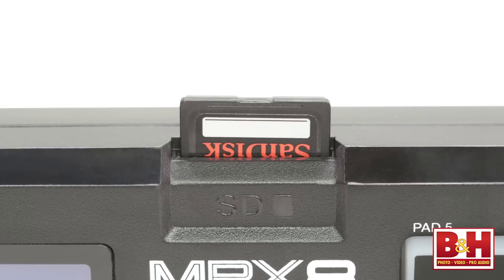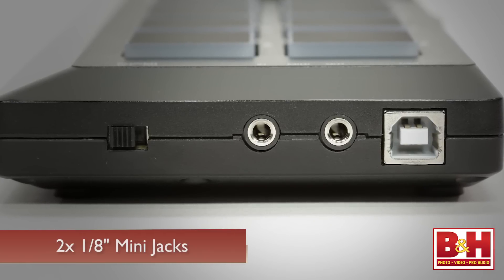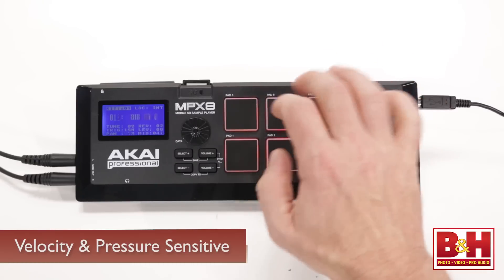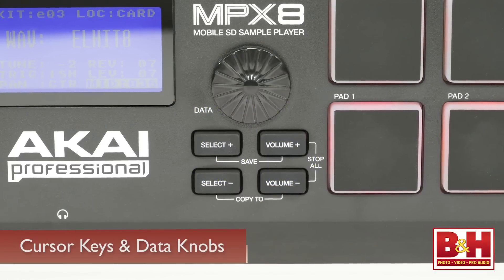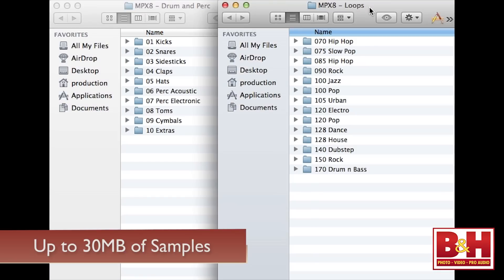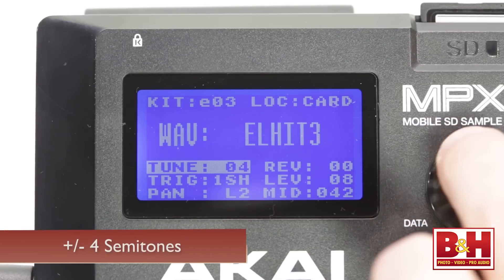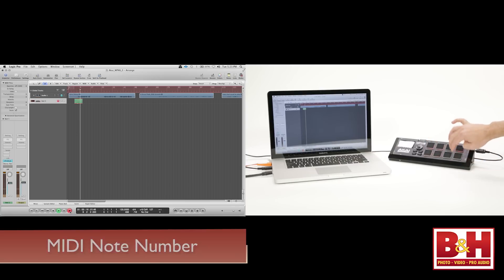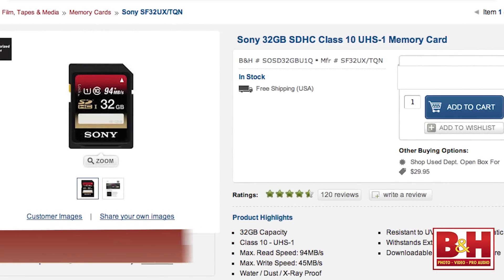Akai MPX8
The Akai MPX8 is an ultra-portable pad controller that features 8 velocity and pressure sensitive pads that can trigger samples from an SD or SDHC card or from other instruments via MIDI.